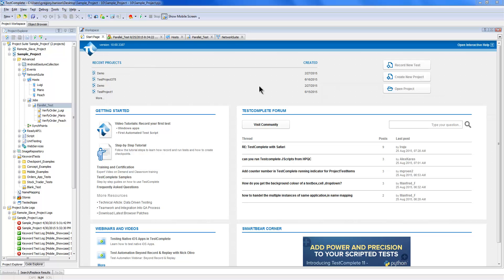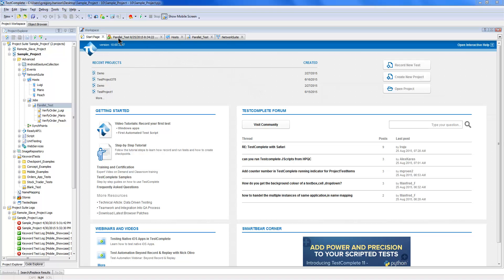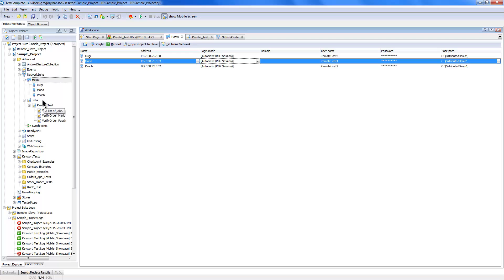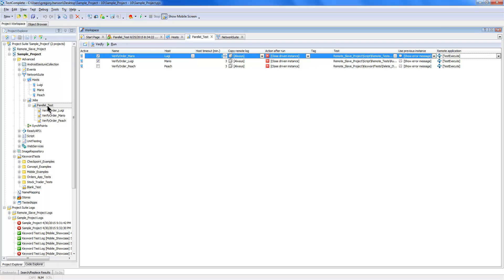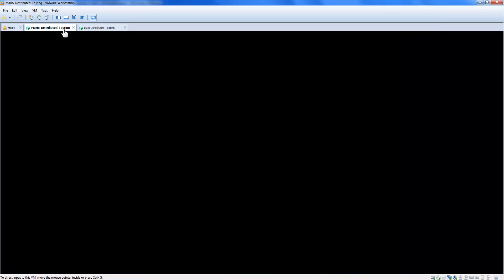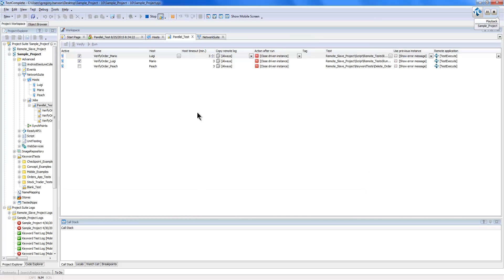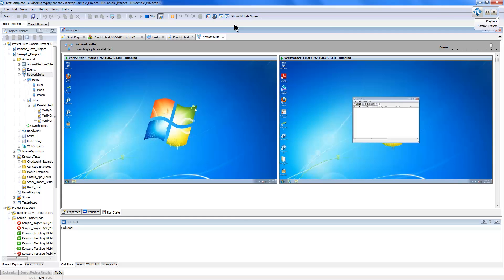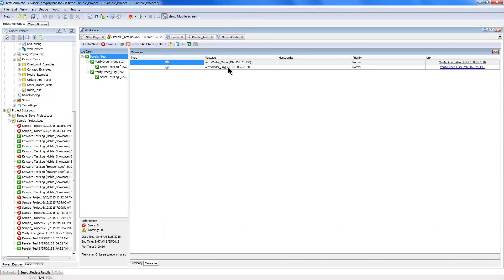Distributed Testing Using TestComplete & TestExecute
Learn about the hidden gem of distributed testing using TestComplete in this quick video tutorial.

TestComplete, along with TestExecute, allows you to run multiple tests in parallel, accelerating your testing process. Run a test on multiple machines, either phyisical or virtual, with ease. Set up sychronization points, share data back and forth between machines and report on the results - all at a fraction of the cost of a new license.

TestComplete makes it easy to automate your functional tests on web, mobile, and desktop applications.